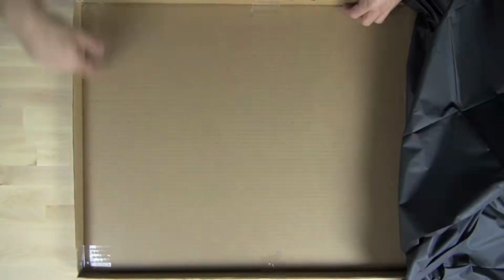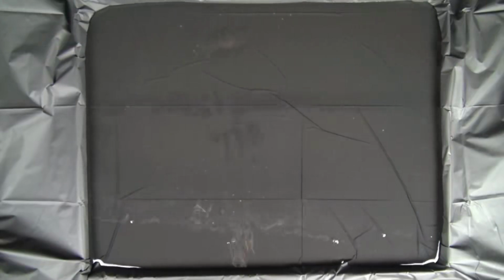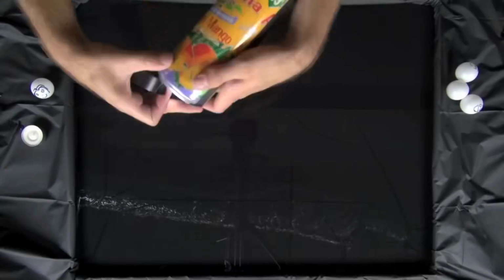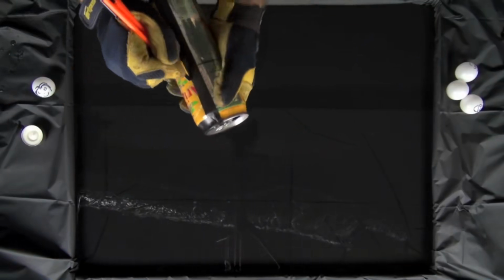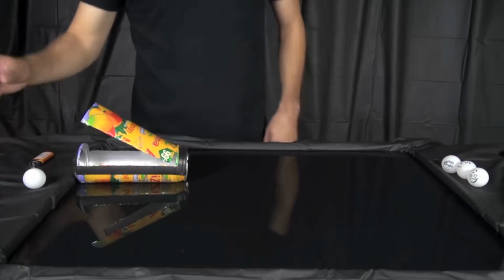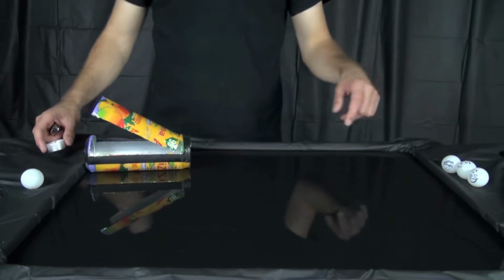Physics Discoveries and projects - Thermo can